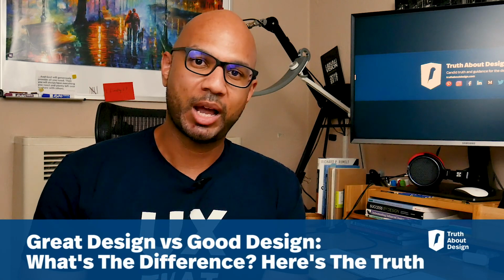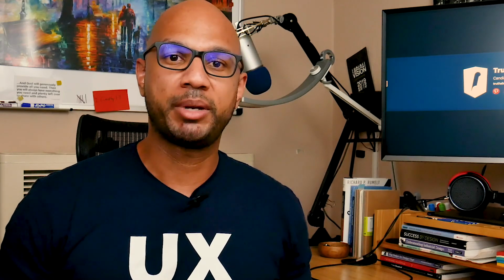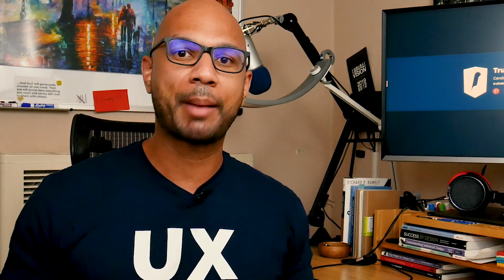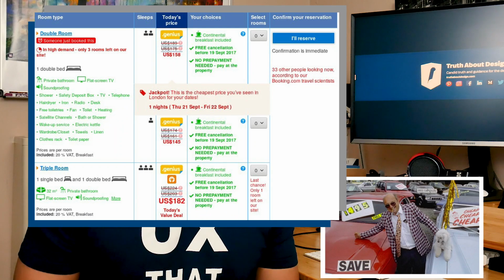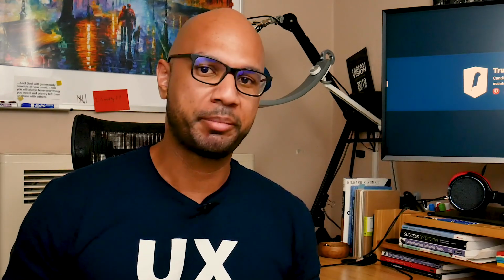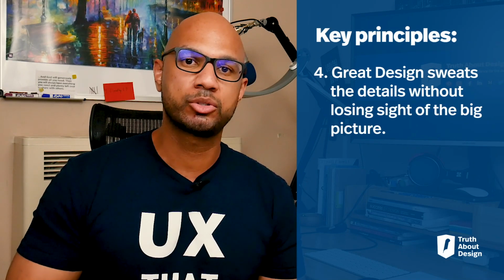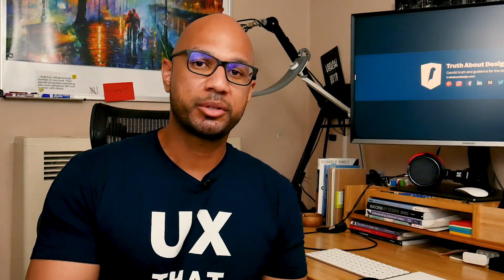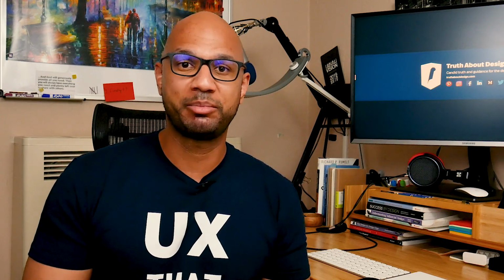Great Design Vs Good Design: What's The Difference? Here's The Truth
The lowest common denominator for interface design has risen over the last decade. This is great progress for the industry. But what do we do now? Is it enough to just no longer commit the most egregious errors? Or should we strive for more?

I think that the field of digital design is at a point where we need to strive for greatness, rather than just being content with being “good”.

But what does great design look like? How does it differ from good design? Let’s walk through some principles.